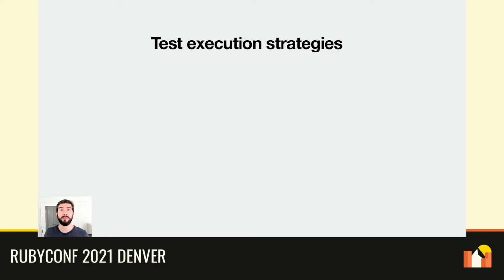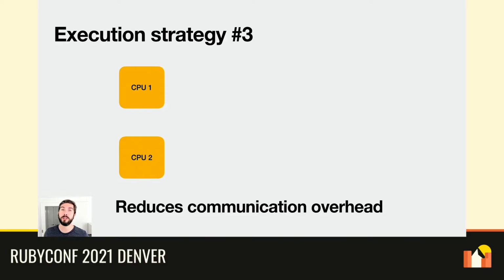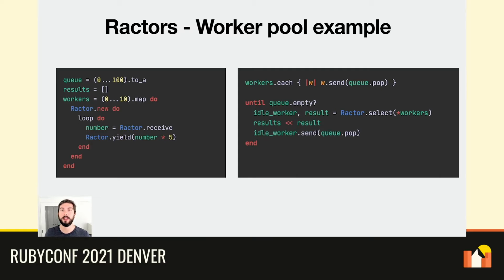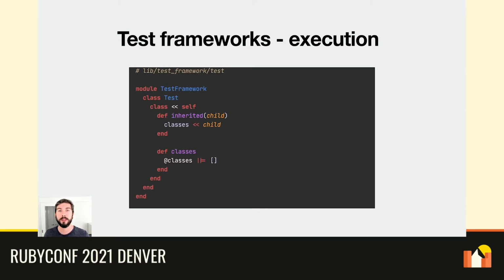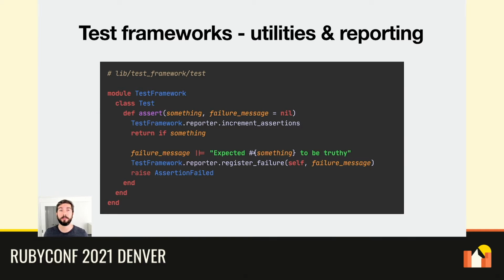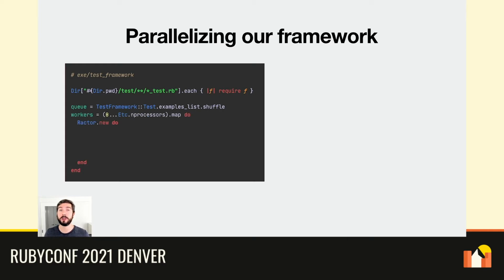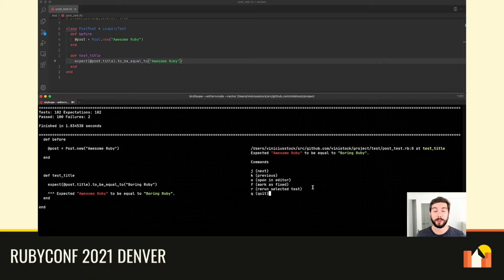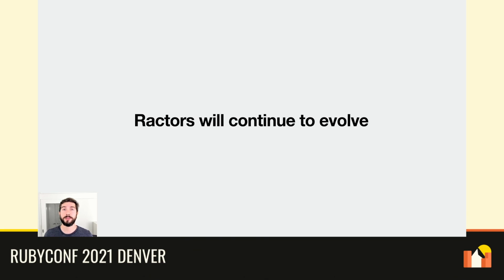RubyConf 2021 - Parallel testing with Ractors - Putting CPU's to work by Vinicius Stock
Parallelizing tests is an opportune way of reducing the total runtime for a test suite. Rails achieves this by forking multiple separate workers that fetch tests from a queue. In Ruby 3, Ractors introduced new mechanisms for executing code in parallel. Can they be leveraged by a test framework? And how would that compare to current parallelization solutions?

Let’s find the answers to these questions by building a test framework built on Ractors, from scratch. We’ll compare the current solutions for parallelization and what advantages or limitations Ractors bring when used in this context.